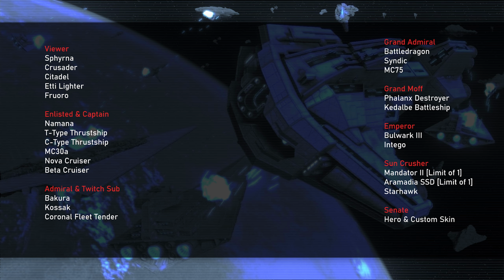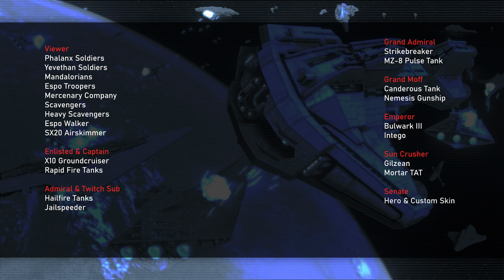Choose Your Ships! - Planning Our Most Unique Empire at War Playthrough | Community Challenge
We're planning our next Empire at War playthrough, bringing in our fourth Community Challenge playthough, a unique Star Wars strategy experience where all of my units are chosen by you!

Thanks to MrPuertorican for the thumbnail render.